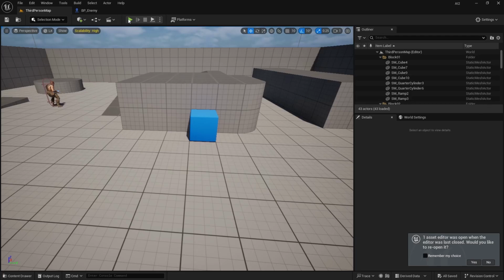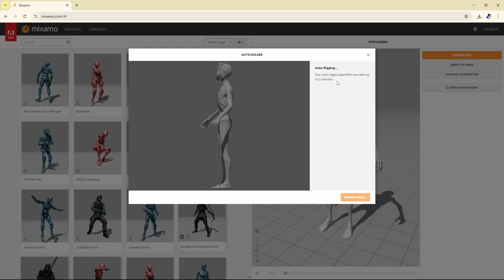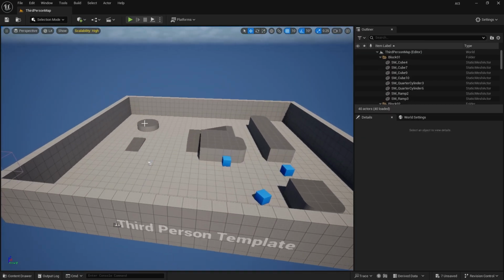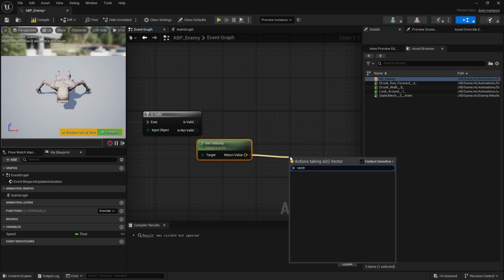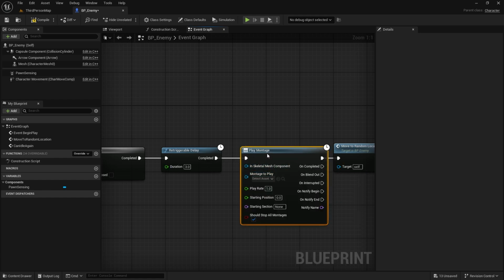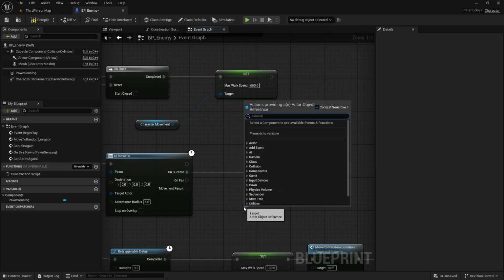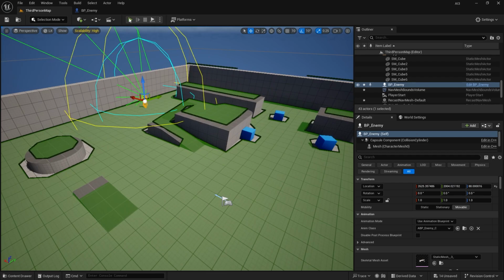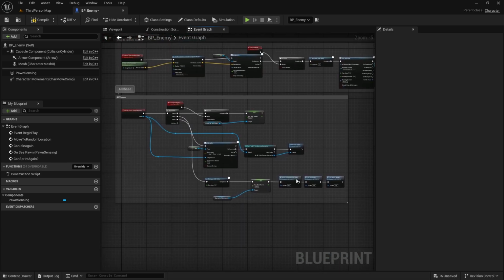How to make an Ai Look around, roam and chase you in unreal engine 5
In this video I will be showing you how to make an AI Look around, roam and chase you in unreal engine 5. this will be a very easy tutorial to follow. if you have any questions leave them in the comments and I will reply to them as soon as possible. if this video helps you please make sure to like, subscribe and click the notification bell so you don't miss a video.

What you will learn:
.How to use an animation blueprint.
.How to use a blend space for smooth animations.
.How to make an AI roam around.
.How to make an AI chase you.
.How to make an AI look for you.
.How to extend the code to make the AI do what you want.
.How to use Mixamo to rig animations
.How to use Mixamo to get animations for your Unreal Engine 5 projects.

00:00 Intro
00:50 Creating your project and exporting static mesh
02:45 Exporting animations from mixamo
06:20 using the animations from mixamo
12:30 making the AI Roam and Chase
22:22 Testing the AI
23:40 Outro
24:00 Further explanation